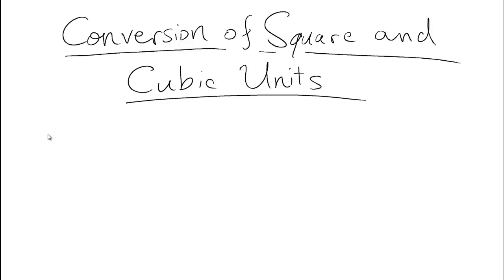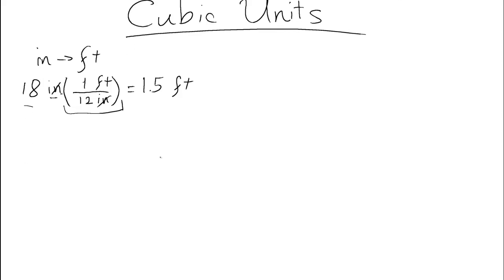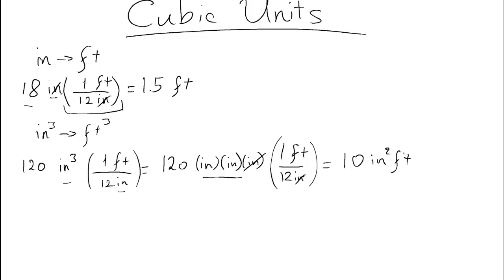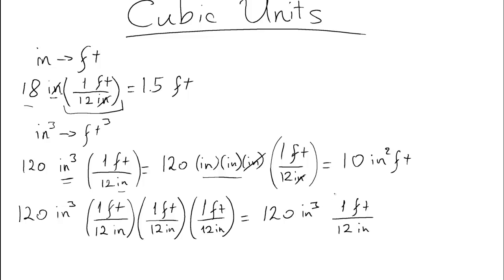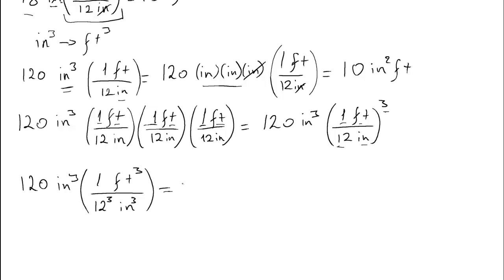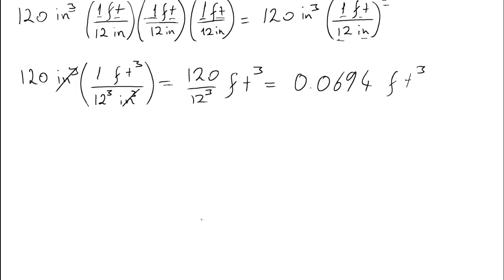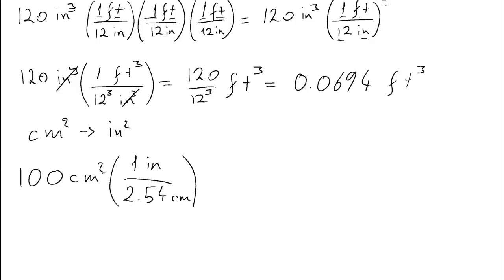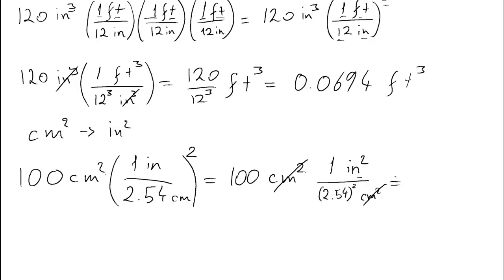Unit Conversion: Square and Cubic Units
In this video we explain how to convert square and cubic units, assuming algebraic ways of converting ordinary units are already known to the viewer.